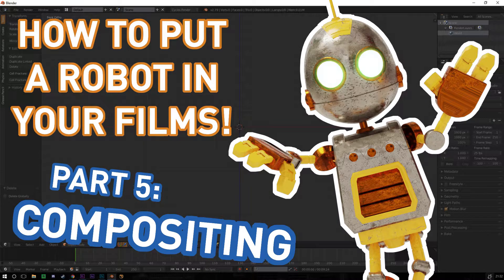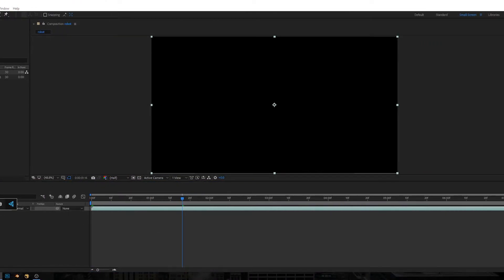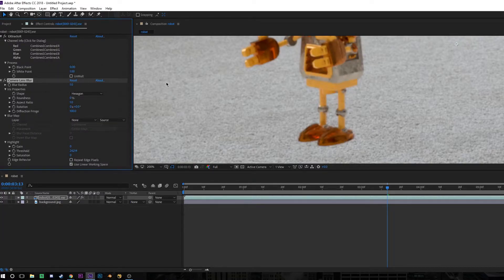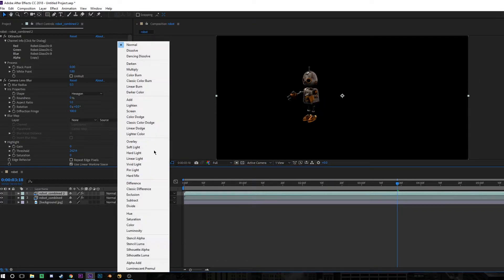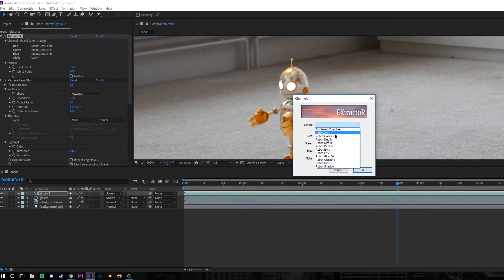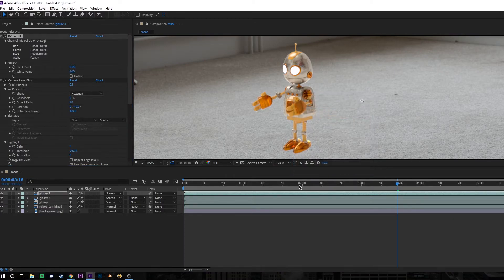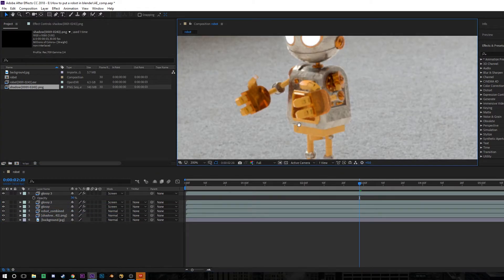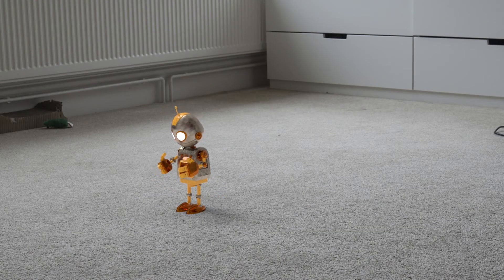Part 5: Compositing | How To Put A Robot In Your Films